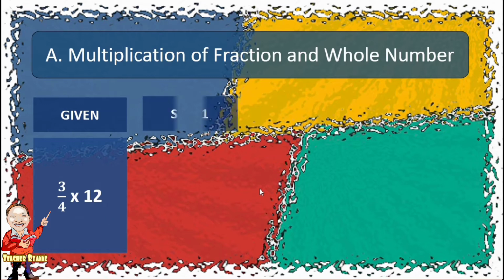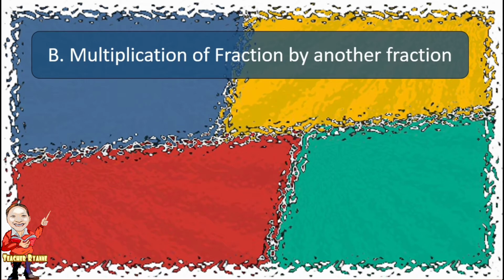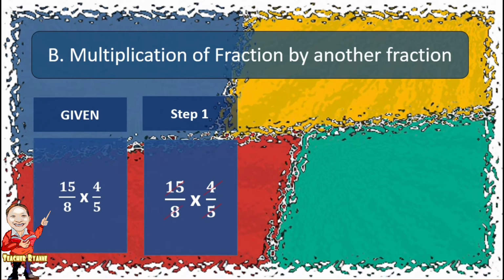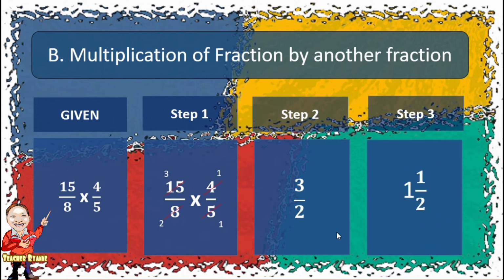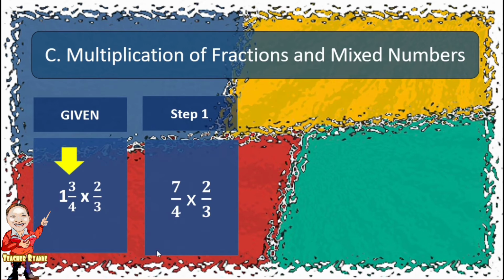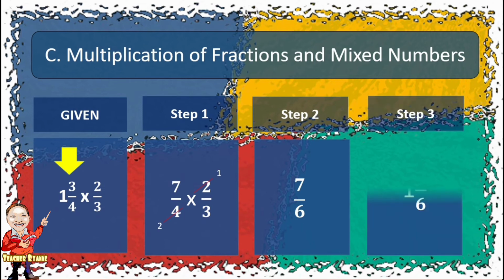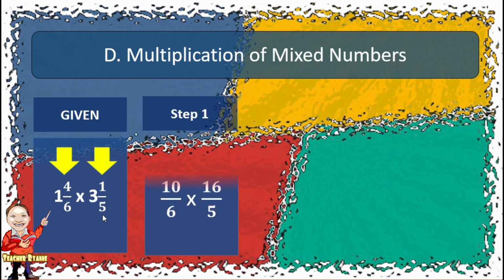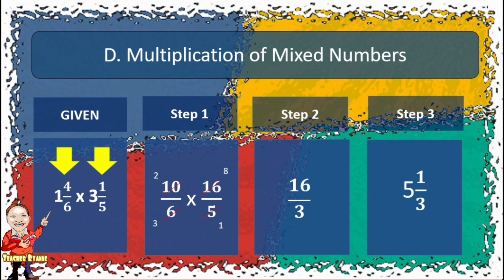MULTIPLICATION OF FRACTIONS AND MIXED NUMBERS | Teacher Ryanne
Math Lesson: Product of Fractions and Mixed Number